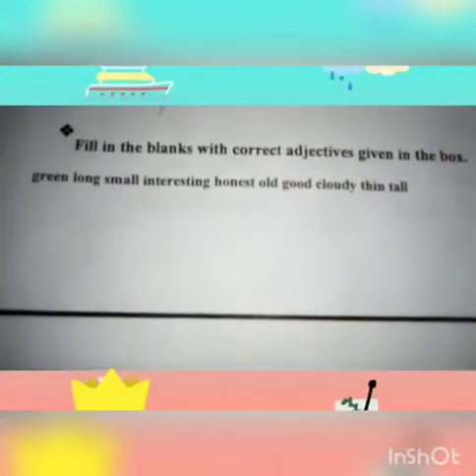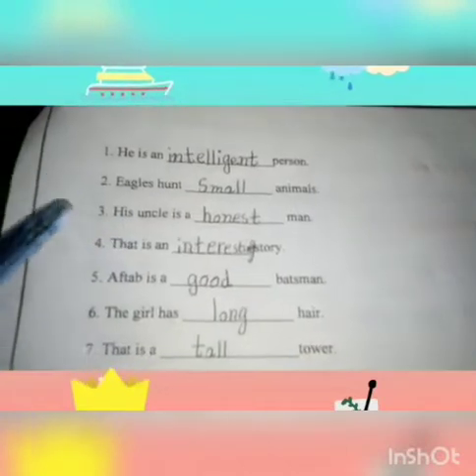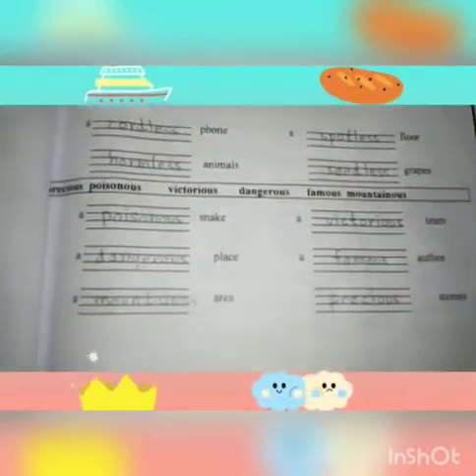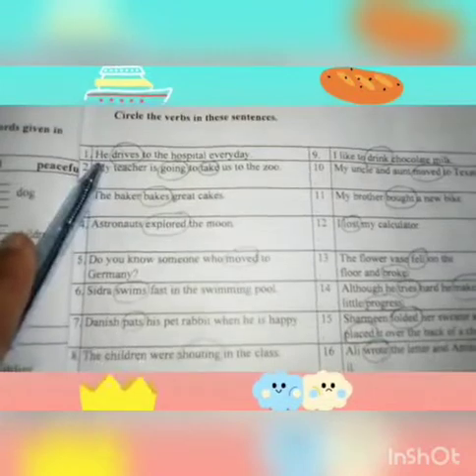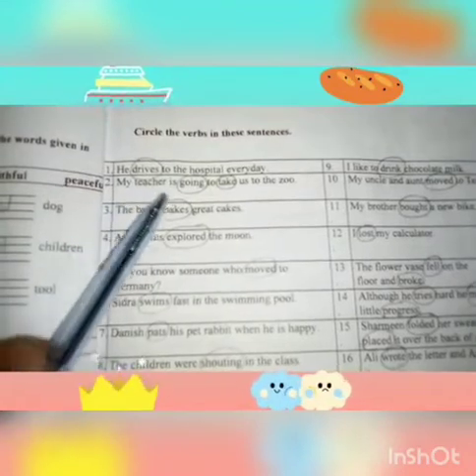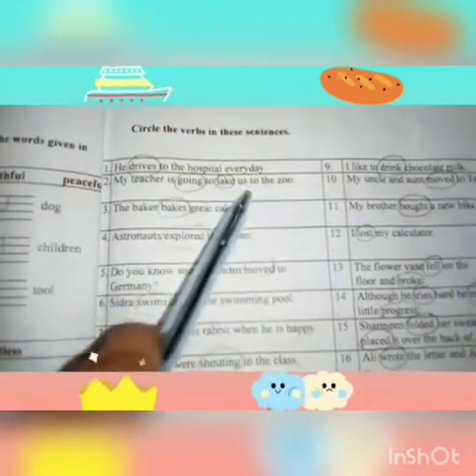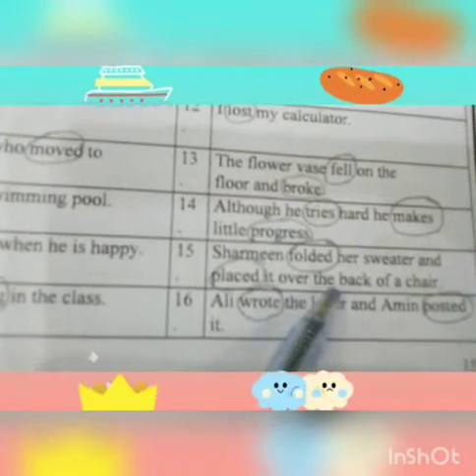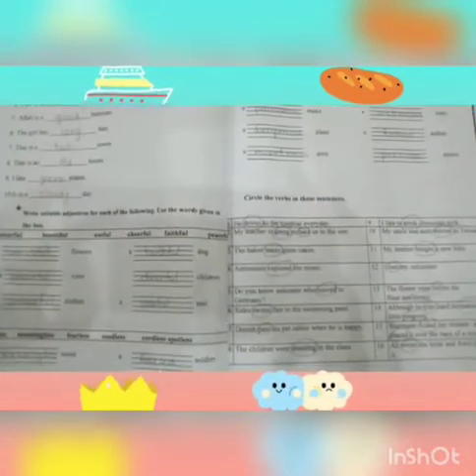Day 7, Grade 3, Summer Task